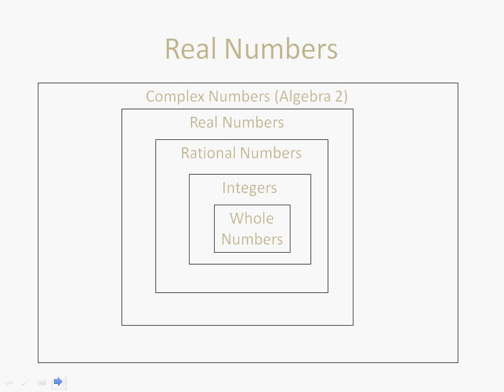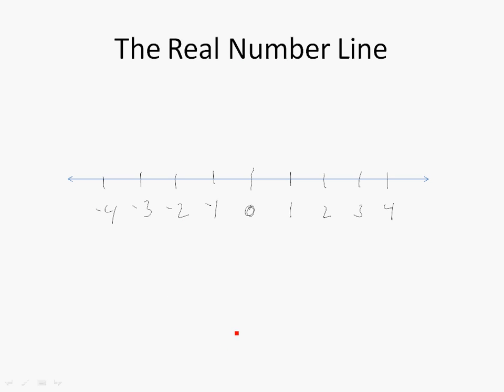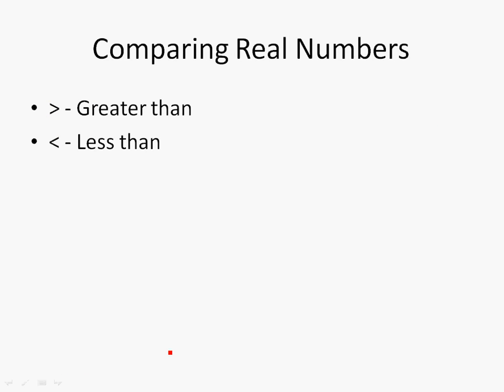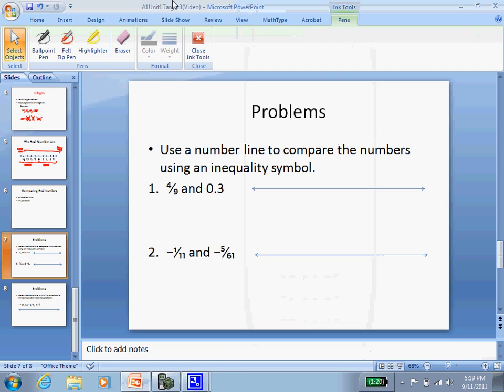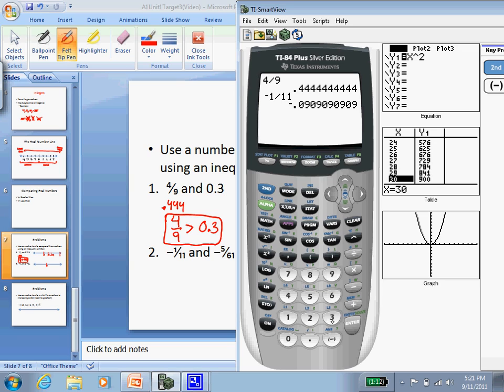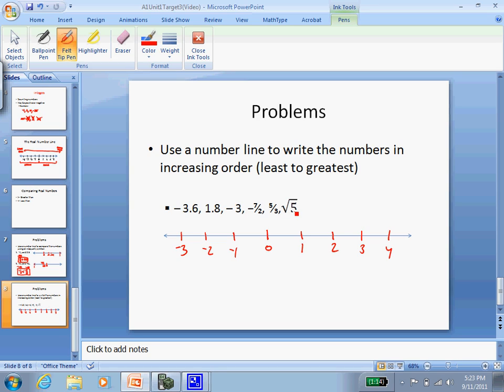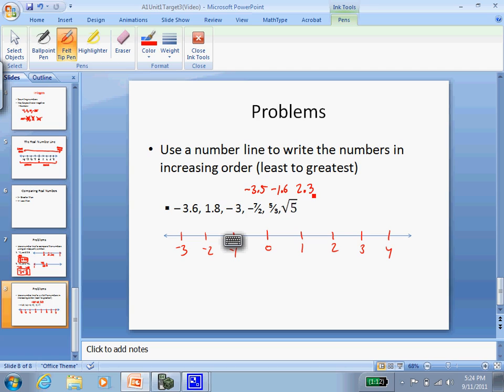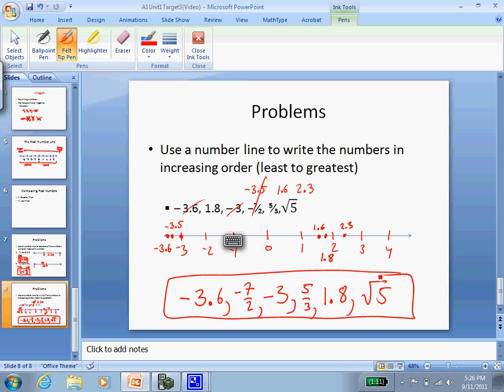Algebra 1 - 1-3 The Real Number Line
Algebra 1

Learning Target: I can graph real numbers on a number line and compare their values.